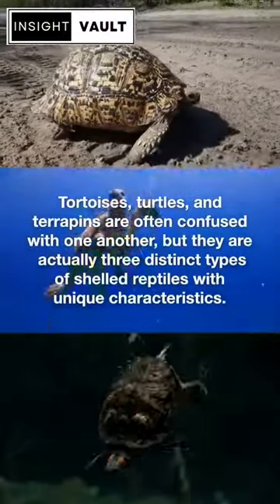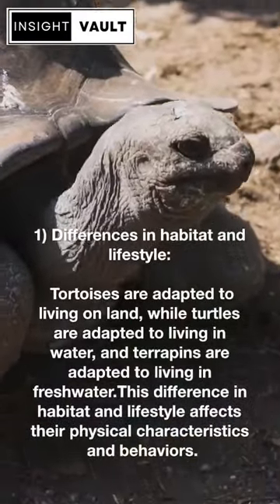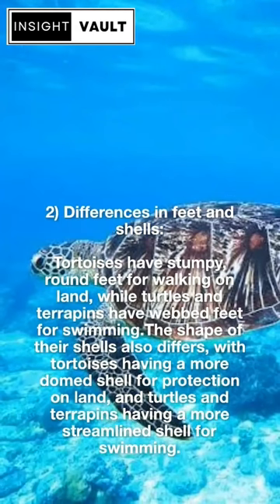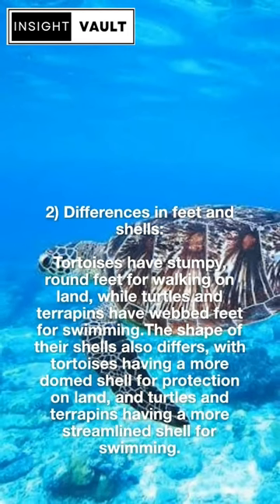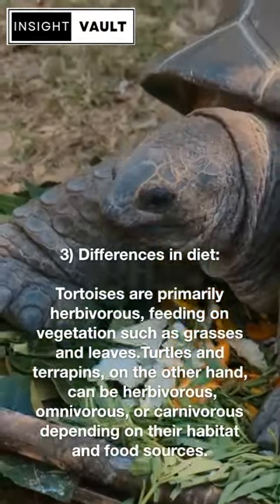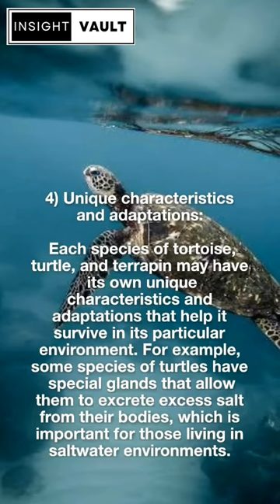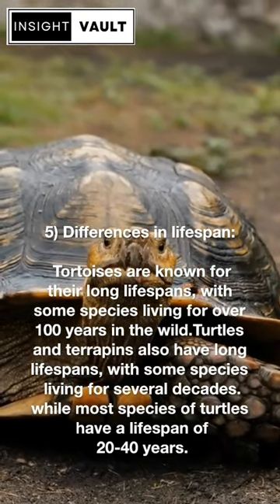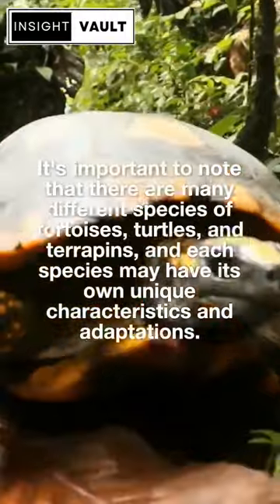Exploring the unique characteristics of tortoises, turtles, and terrapins.